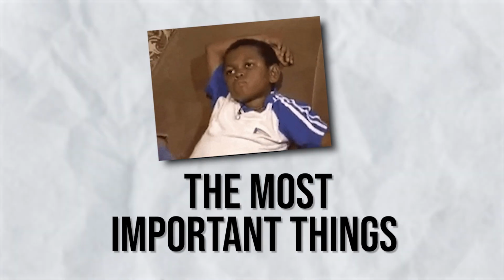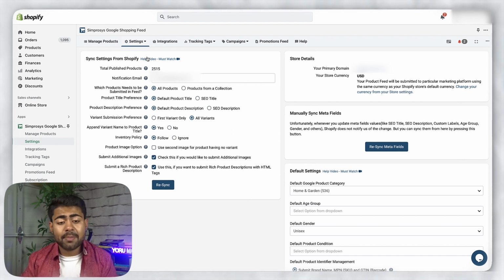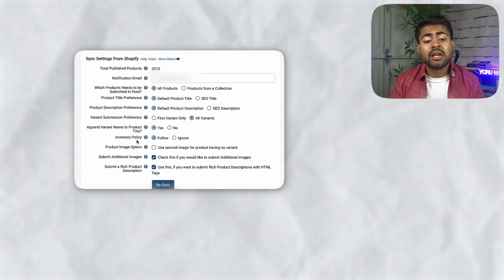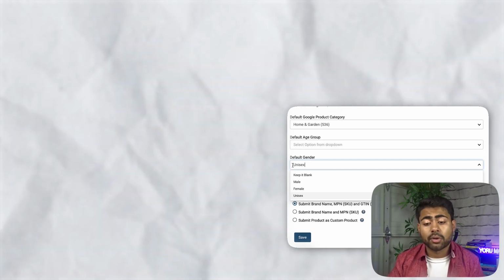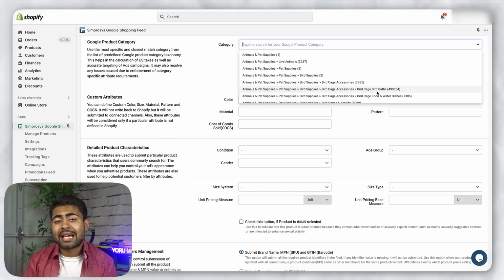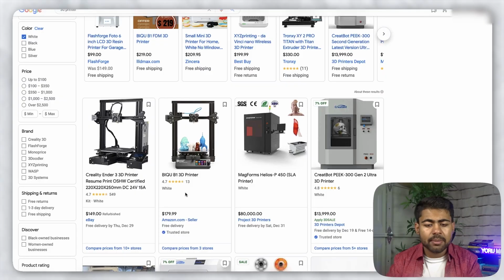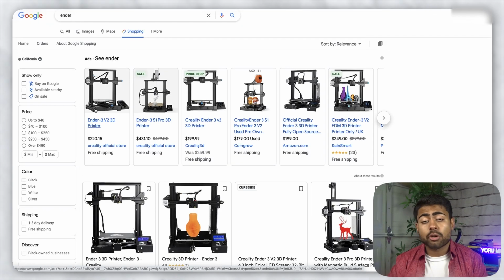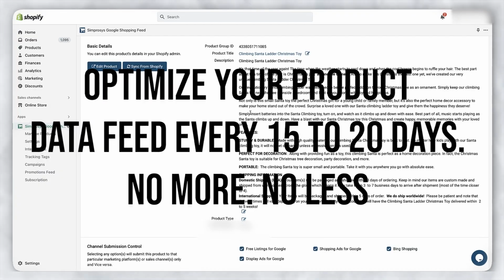My Google Ads Feed Optimization Strategy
This is how I optimize feeds for eCommerce brands with Google ads.

About this channel: My name is Shri Kanase and I’m the founder of Yoru Marketing, the BEST Google Ads agency for eCommerce brands. My channel consists of all educational content related to running Google ads for your eCommerce brands. While many of these videos are advanced strategies and related to those eCommerce store owners looking to scale, it can help you in any part of the journey.